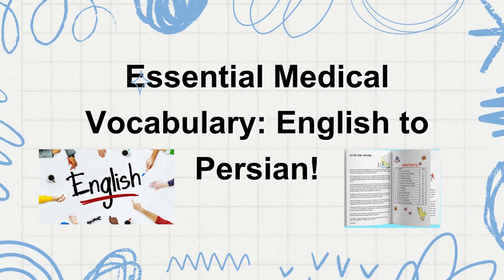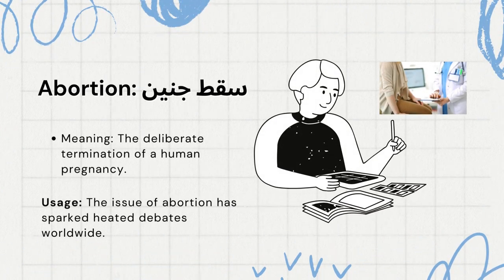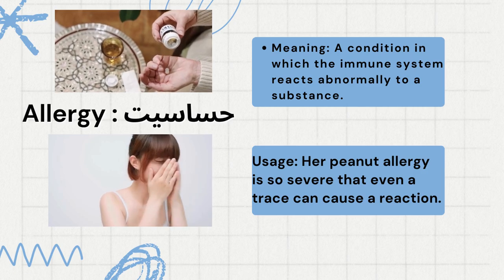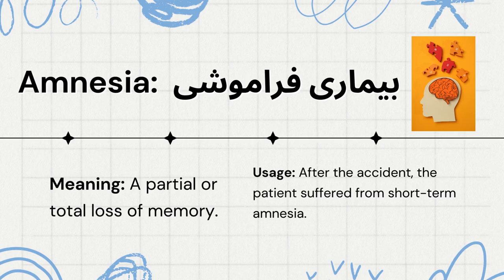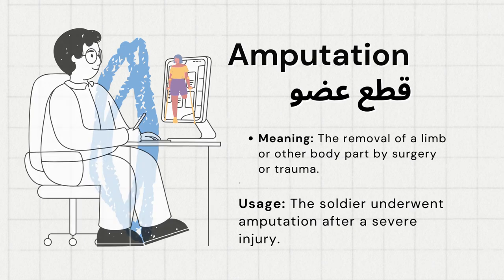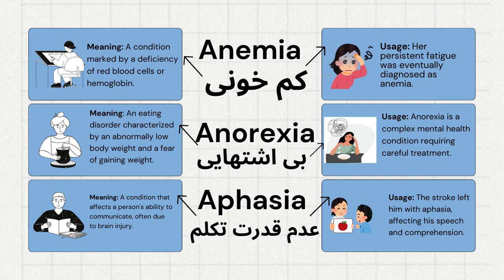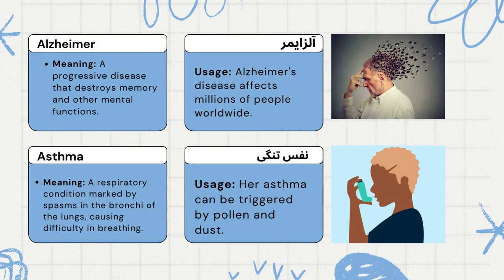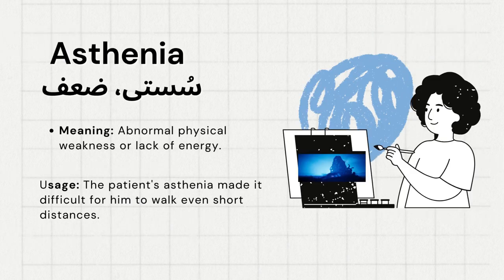Essential Medical Vocabulary English to Persian